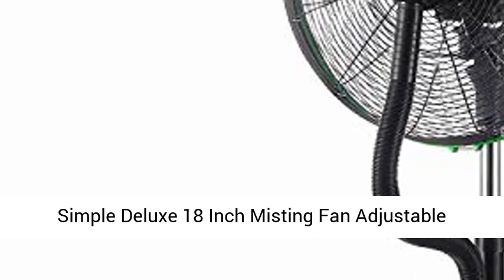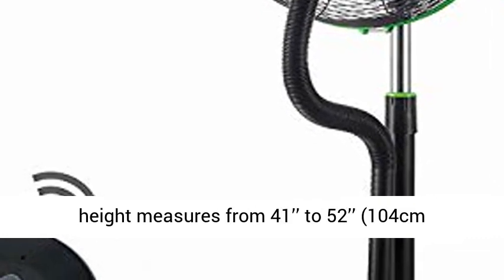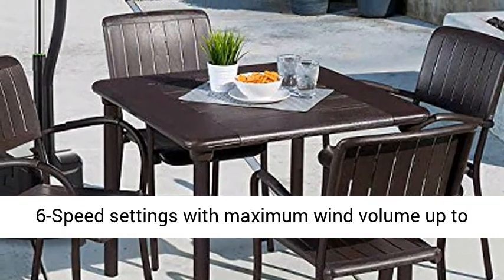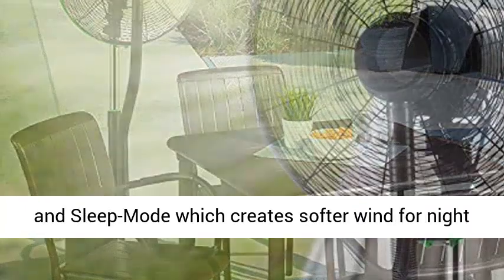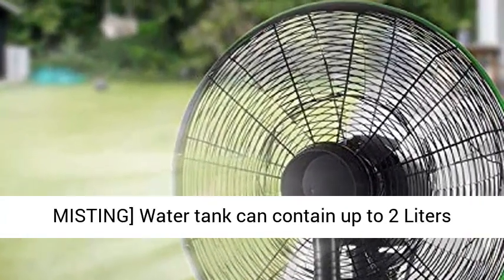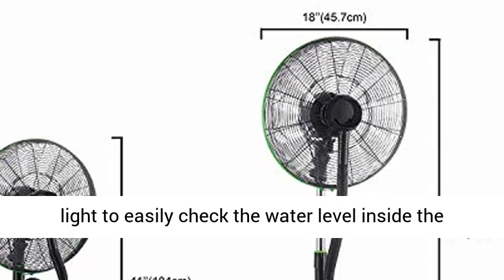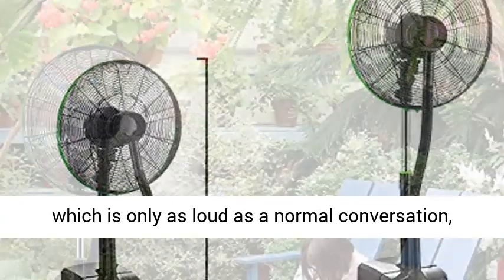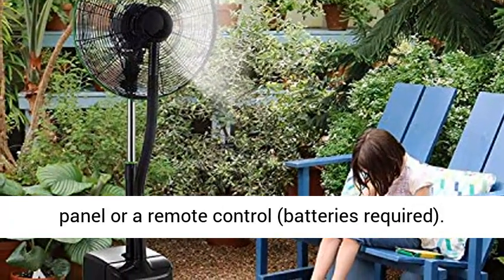Simple Deluxe 18 Inch Misting Fan Adjustable Height Oscillating Cooling Pedestal with Remote Control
Click here for the best price:

Simple Deluxe 18 Inch Misting Fan Adjustable Height Oscillating Cooling Pedestal with Remote Control, Ideal for Backyards, Patios, Black
[DIMENSIONS] 18-inch Misting Fan with adjustable height measures from 41’’ to 52’’ (104cm to 132cm). Rated voltage 220V-240V, Rated power 18W-160W, 433Hz. 6.2 feet power cord.
[FUNCTIONS] 6-Speed settings with maximum wind volume up to 5964 CFM. Timer that helps turn off the fan automatically at the set time (timing range from 1 to 9 hours). Feel-Mode which creates natural wind, and Sleep-Mode which creates softer wind for night time. All functions can be controlled by both the control panel and remote control.
[ADJUSTABLE MISTING] Water tank can contain up to 2 Liters water, which can spray 5 to 8 hours depends on the spray volume. Adjustable misting volume control with 9 spray levels. Designed with an indicator light to easily check the water level inside the water tank: BLUE light indicates that there is water inside, while RED light means there is no water.
[QUIET OPERATION] Operate quietly at 56 dB, which is only as loud as a normal conversation, thus it’s suitable to be used at home. This fan can be conveniently controlled by the control panel or a remote control (batteries required).
[MULTI-APPLICATION] Cooling your places during the warmer seasons. This fan can be used outdoor includes back yards, patios and gardens. With powerful wind and refreshing mist to give you incredible cooling experience. High-quality product with 1-year warranty protection.